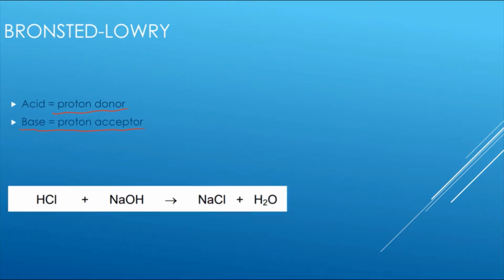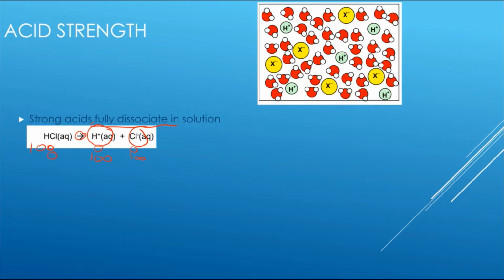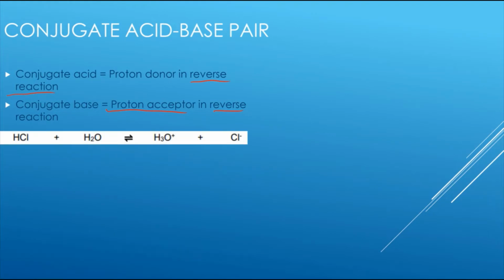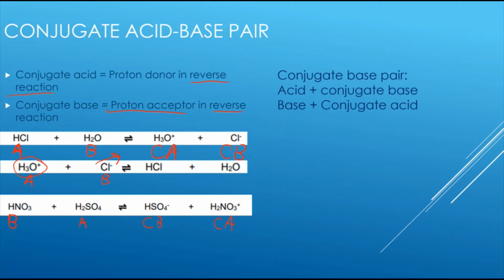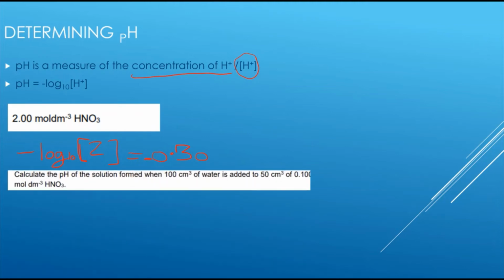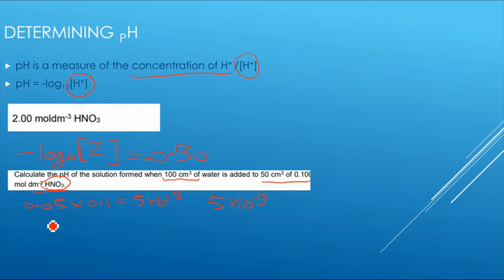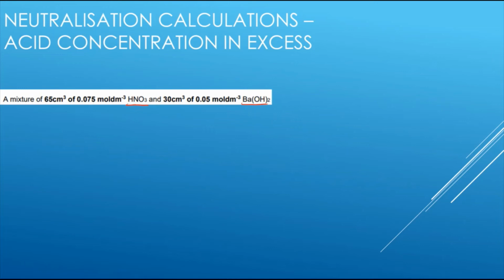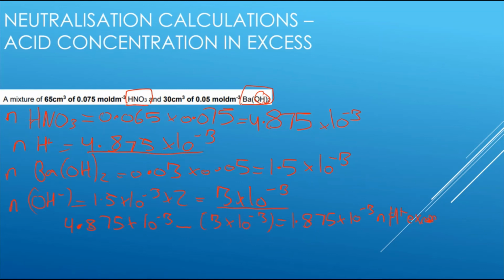Acid, Bases & pH - A-level Chemistry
In this video, we cover Bronsted Lowry acid, bases, conjugate base pairs and and also a few pH calculations. This is all from AQA specification